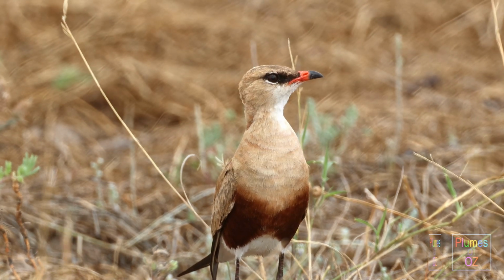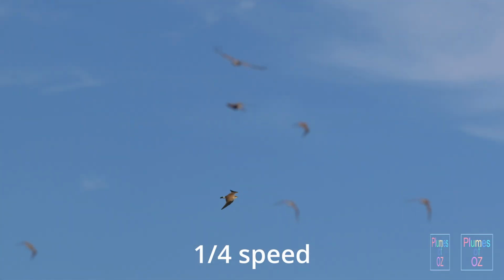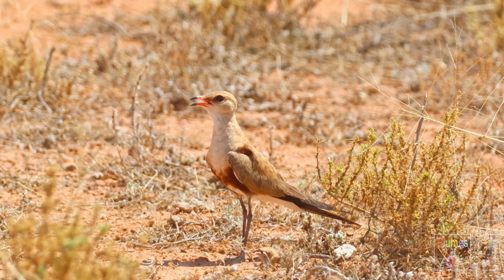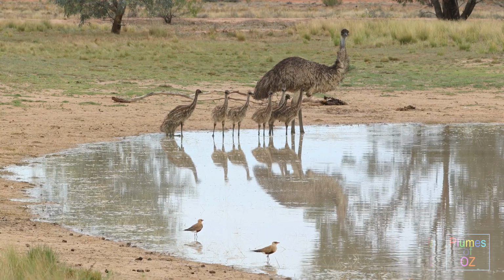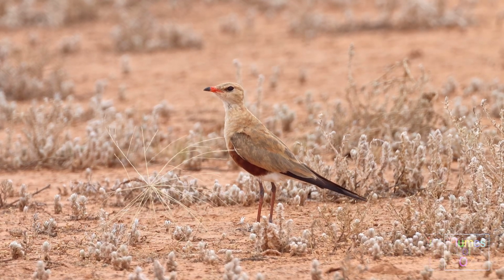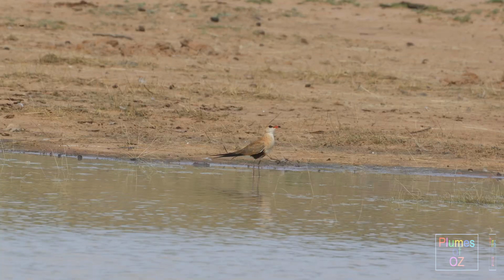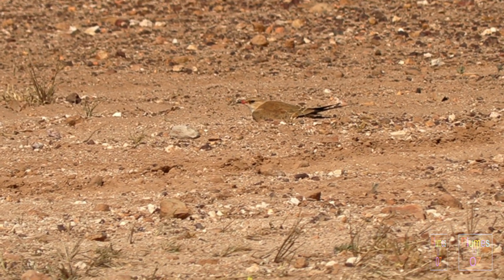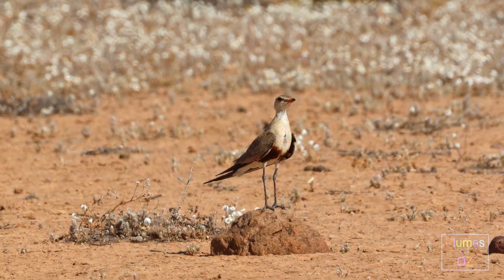Desert icon - the Australian Pratincole.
The Australian Pratincole lives in the arid tropical grasslands. extending its range into Indonesia and New Guinea.  A Bird that is fast in flight with long pointed wings.  Here documentation of its lifestyle is captured in the blistering heat of the outback.